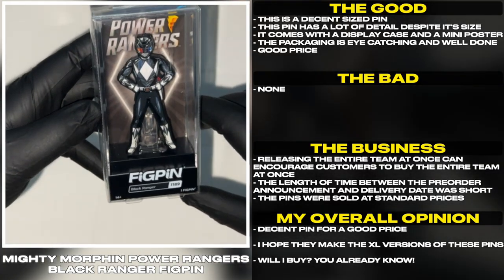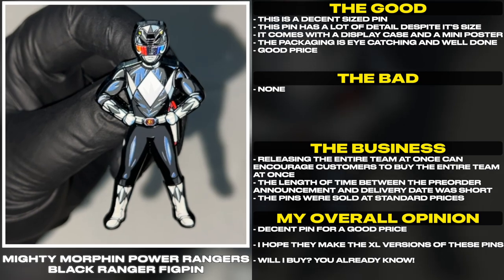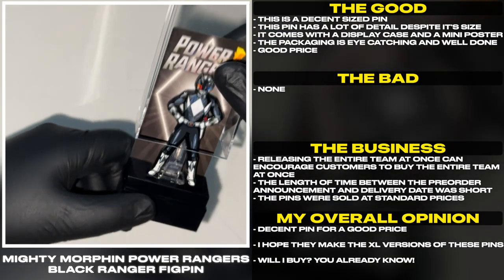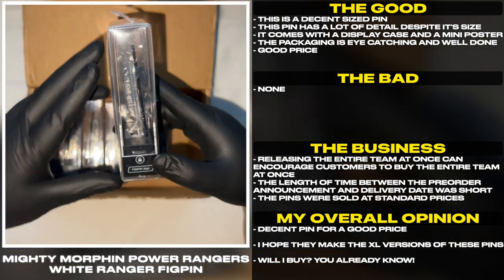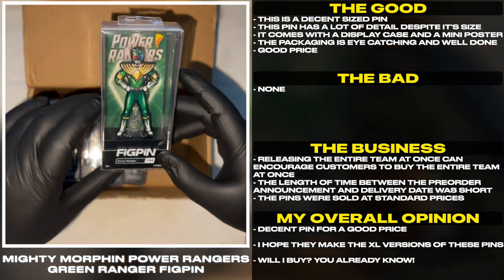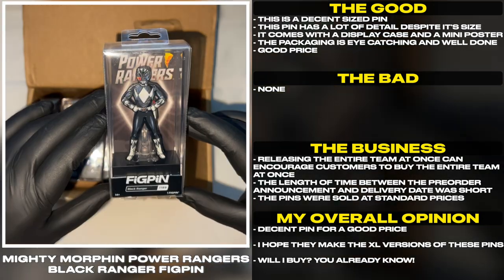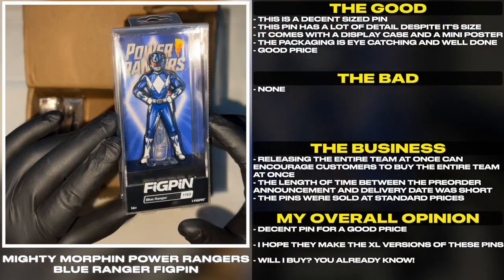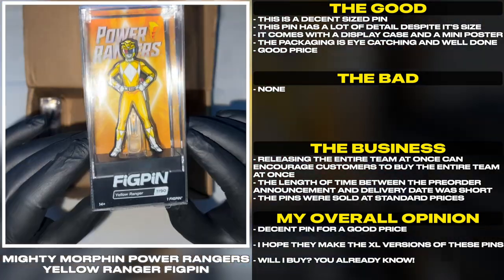Mighty Morphin Blue Ranger FiGPiN! | Tales From The Grid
Mighty Morphin Blue Ranger FiGPiN!